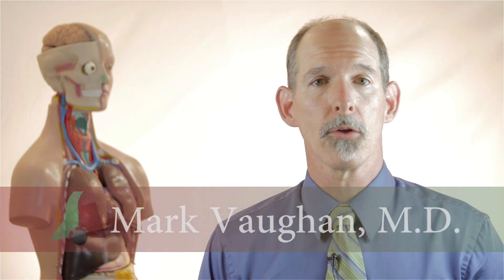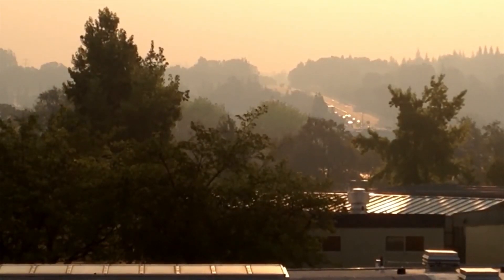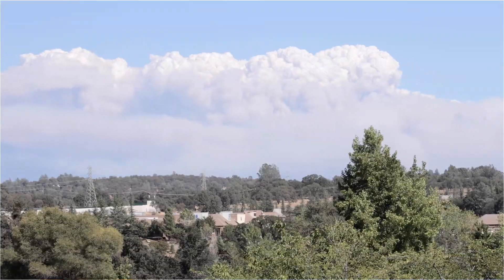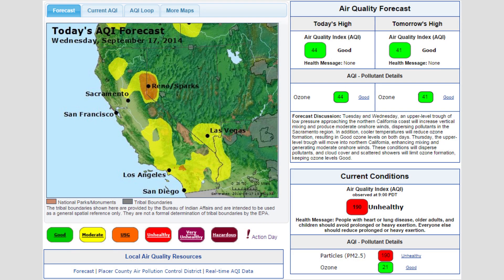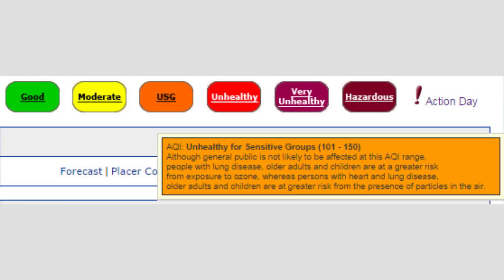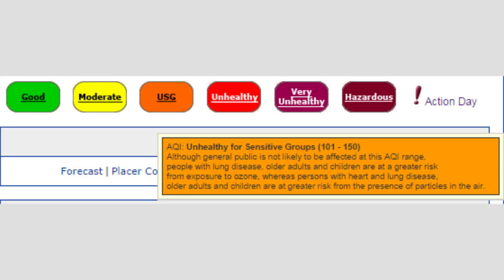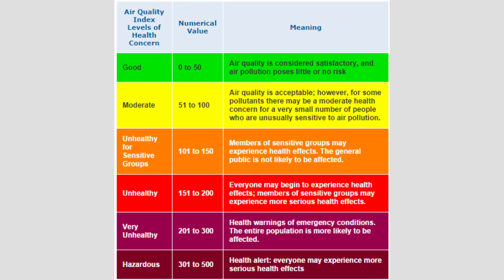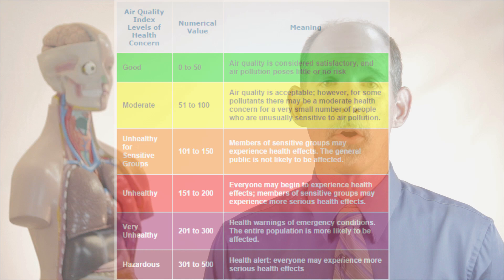Air Quality Index for Fire Smoke | Auburn Medical Group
Dr. Mark Vaughan tells where you can find up-to-date information on air quality due to smoke for your area along with advice recommendations for all groups of people depending on the air quality index.  This video was made during the King fire near Pollock Pines, California.  It is also applicable to the Applegate fire.

Links:

airnow.gov

Greetings.  I’m  Doctor Mark Vaughan for the Auburn Medical Group, speaking about Air Quality and it’s effect on health.

Currently we are experiencing significant effects on our air quality in parts of Northern California and Nevada from the King Fire near Pollock Pines.  We have already had two days of air quality indexes in the Unhealthy range and more are expected before this fire is stopped.

Air Quality is measured by a scale called the Air Quality Index.  This can be found for your geographic area in the United States by checking AirNow.gov.  A section half-way down the page on the right indicates the current conditions.  The scale has a color-coded system for stratifying the level of danger from current conditions, with green being good (or safe) and maroon being hazardous.  The color scale on the left side of the screen will explain the various levels of air quality and which groups are affected at that air quality index range.  The example here indicates the meaning of “USG,“ or Unhealthy for Sensitive Groups, means “Members of sensitive groups may experience health effects. The general public is not likely to be affected.”  Those groups expected to be more sensitive to air pollution are people with heart or lung disease, children, and the elderly.  Other levels of air quality describe how different groups of people are affected by the current level of air quality.  You should avoid being outdoors on days that your group is expected to be affected to current conditions and definitely avoid outdoor exertion on such days.

The effects of bad air quality predominantly occur in the lungs where certain toxic substances and small particles have effects.  The effects are both immediate and long-term, depending on the particular substance.  The effects are also variable depending on a persons heart or lung disease status and their individual genetic predisposition.

Until next time, this is Dr. Mark Vaughan telling you to stay in good health.